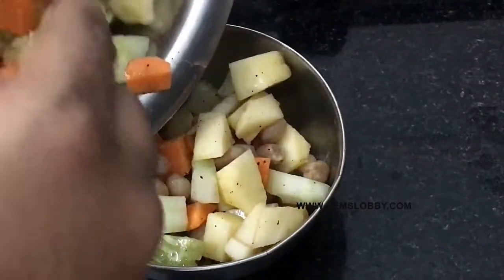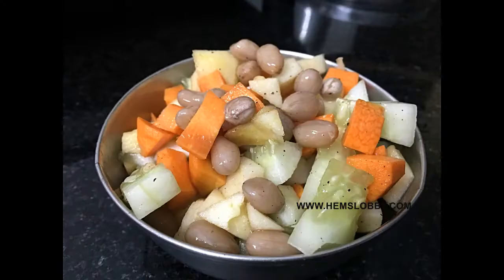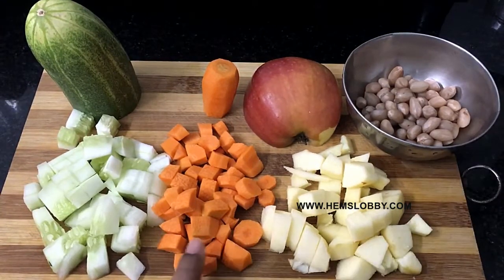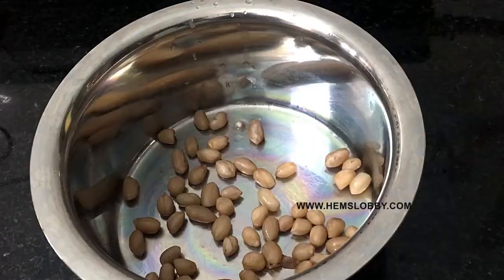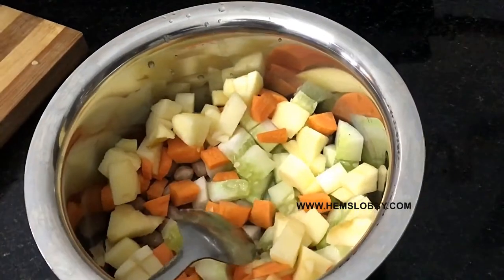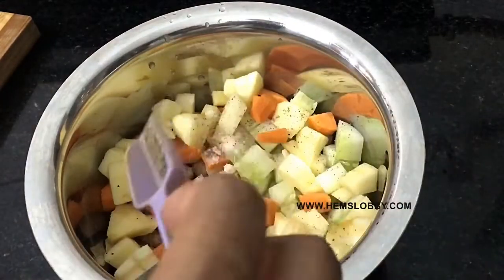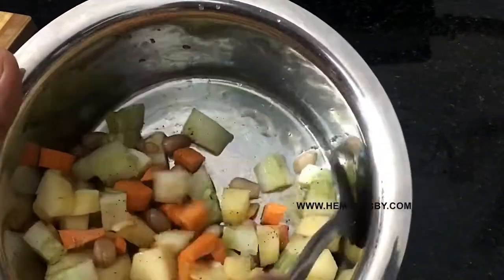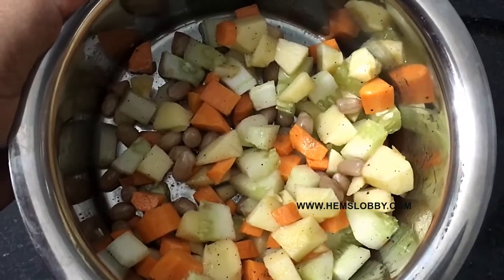Day 18 of 21 days healthy snacks- Simple salad 🥗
Eat healthy!